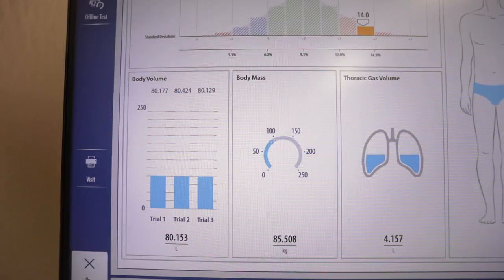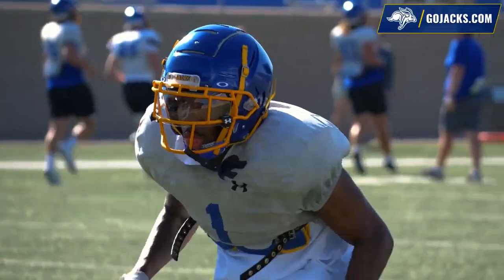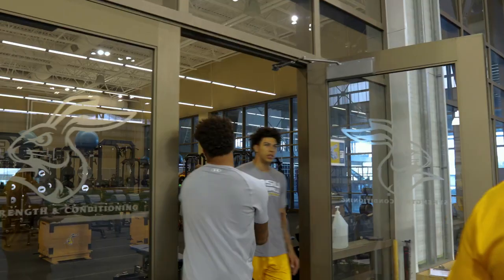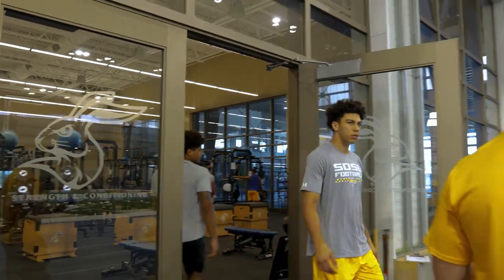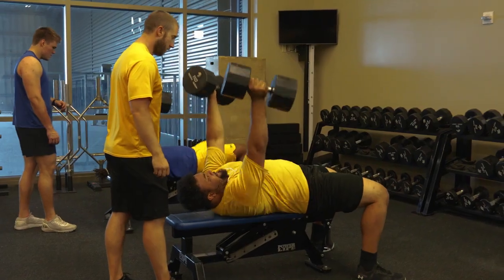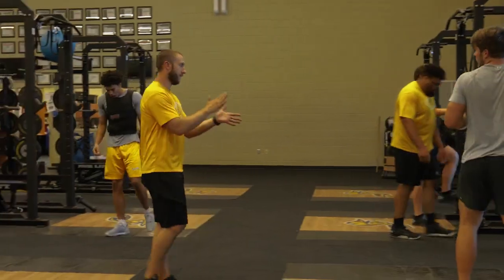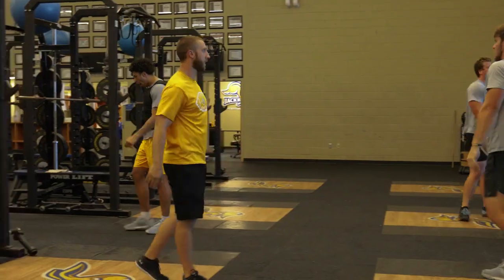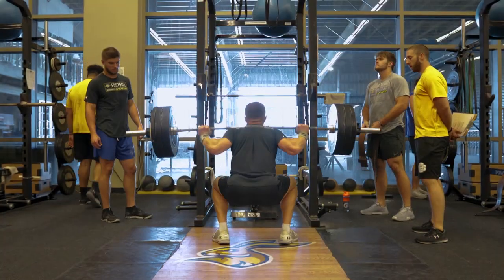Body Composition Testing at South Dakota State University Research Lab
Prior to the start of preseason training camp, members of the SD State football team make the trek to Wagner Hall to gather key information about the current makeup of their bodies.

Led by Seth Daughters, an instructor in the exercise science program, student-athletes will get parameters on their body fat percentage, lean muscle and fat free mass thanks to BOD POD GS-X.

This information will help guide the student-athletes in their individualized strength and conditioning plans throughout the season.

[ Video credits: South Dakota State University Official YouTube Channel ]